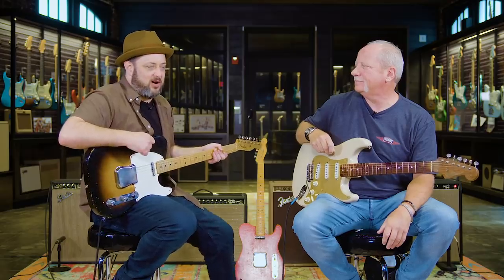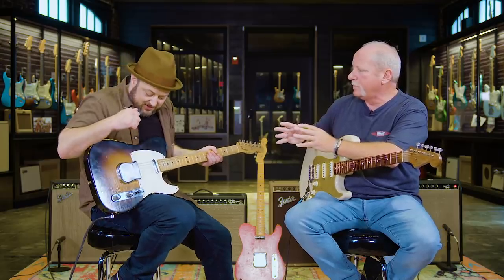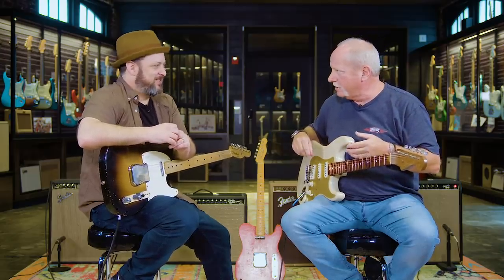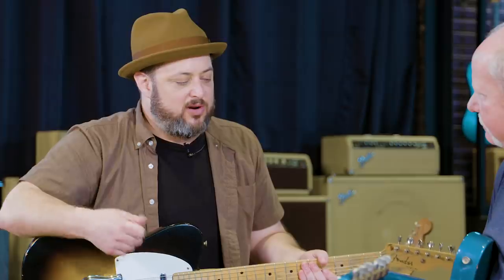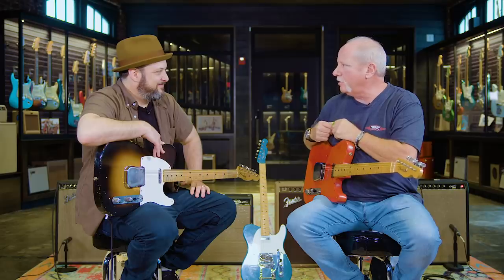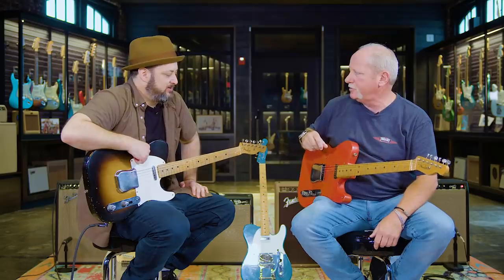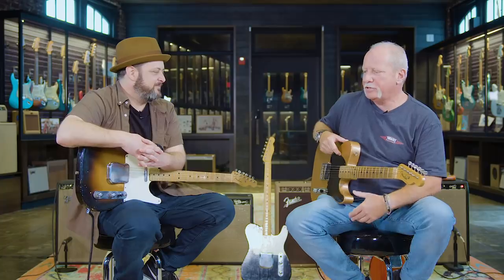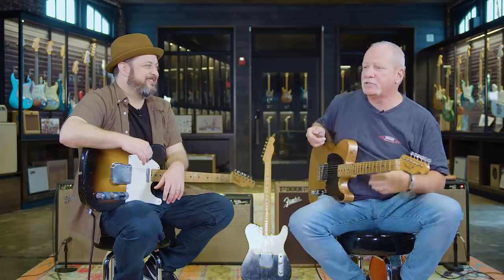Historic Fender Prototypes | Marty's Guitar Tours